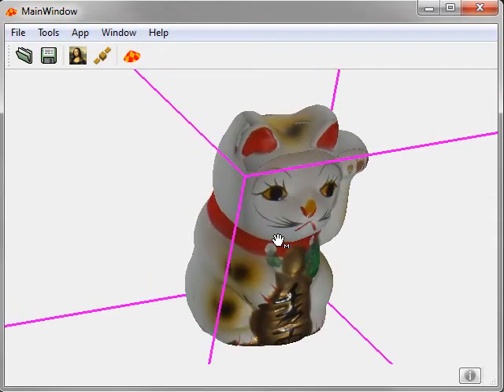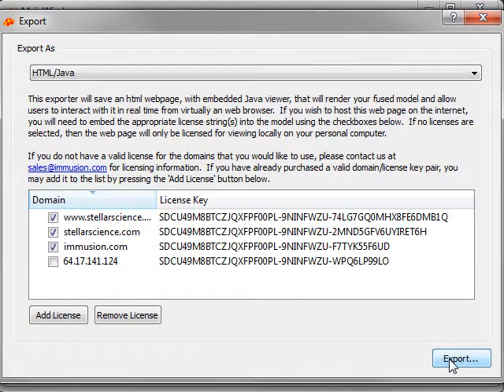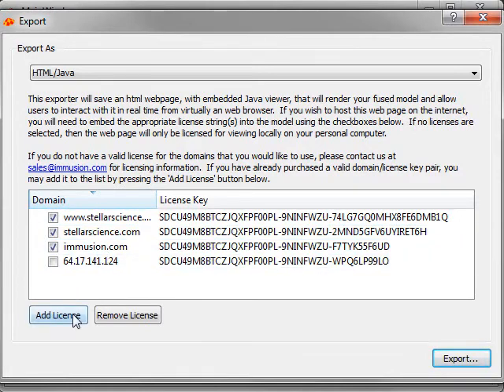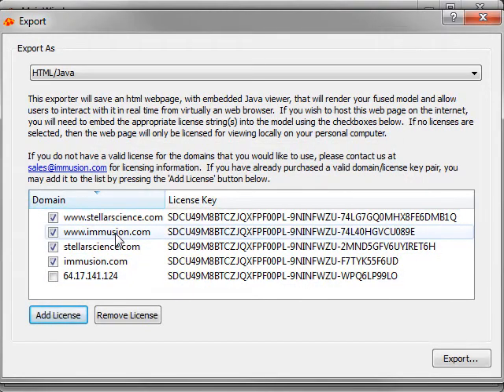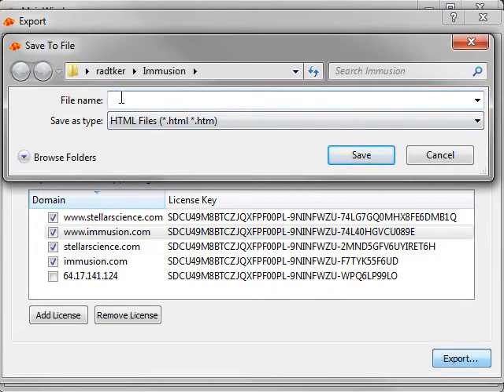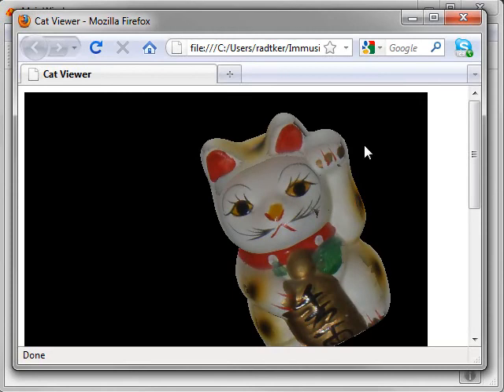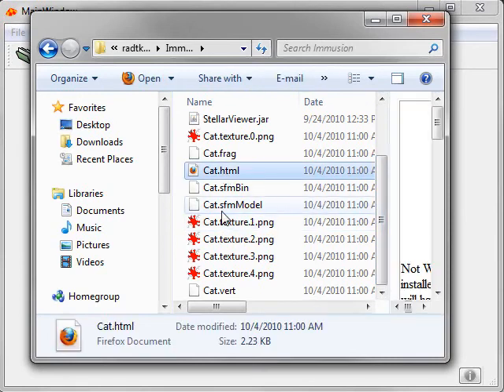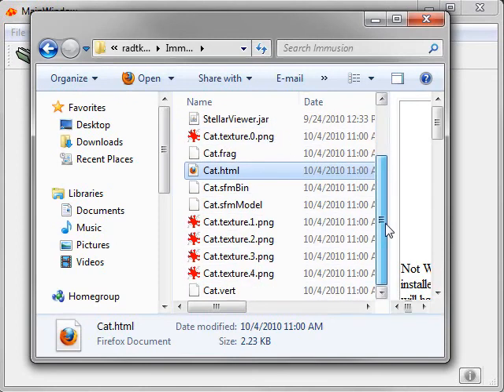Immusion HTML Export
I show you how to export your Immusion project as an interactive web model that can be embedded directly into a webpage for remote viewing.